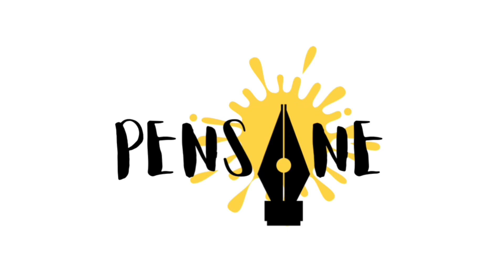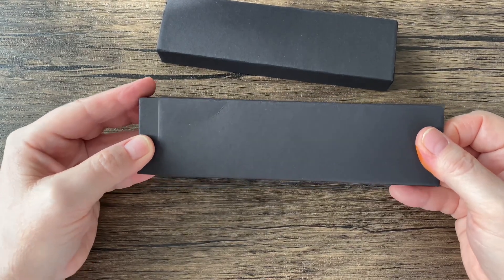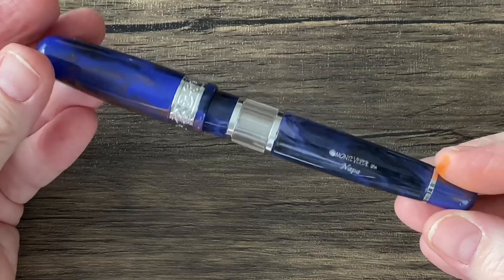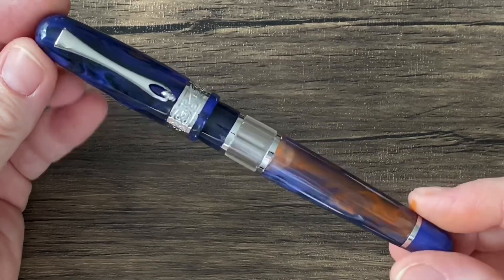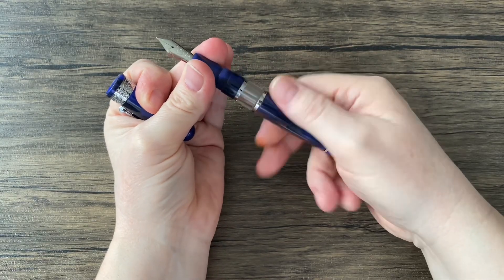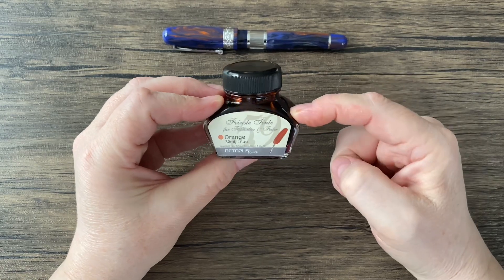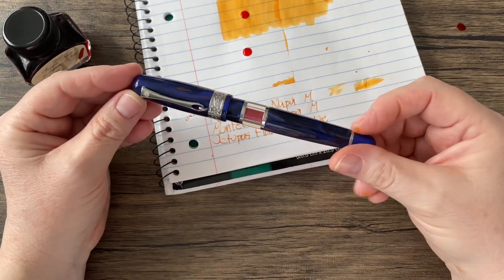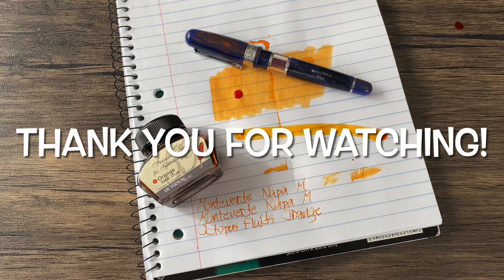Monteverde Napa Fountain Pen | Black Friday Deal | First Impressions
Like many of you, I scoured the internet for the perfect Black Friday deal on a fountain pen... or two. Here I unbox and ink up the Monteverde Napa fountain pen, which appears to be discontinued. I only managed to find it at the Yafa Brands Outlet website. The ink is from the previous video, Octopus Fluids Orange.